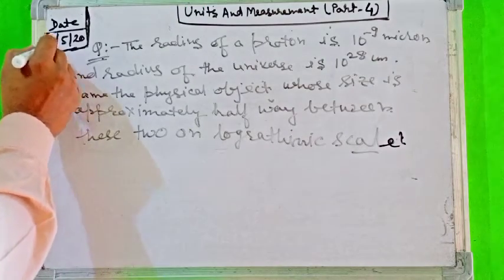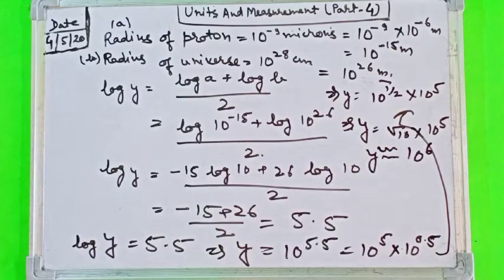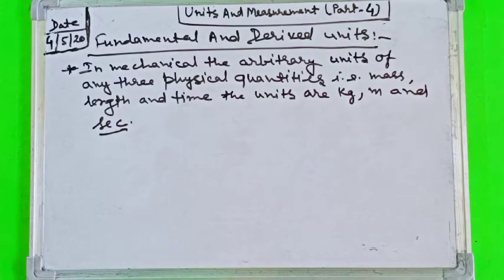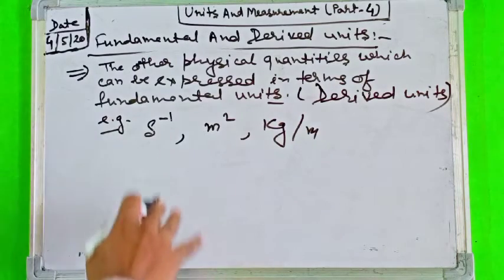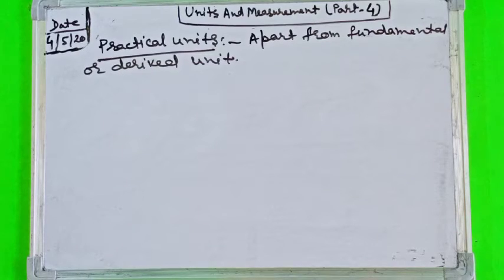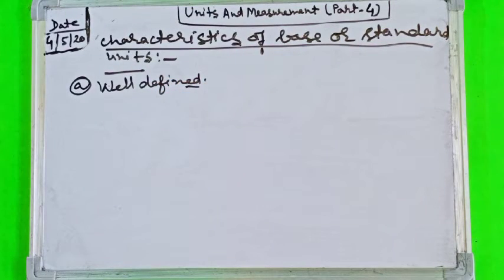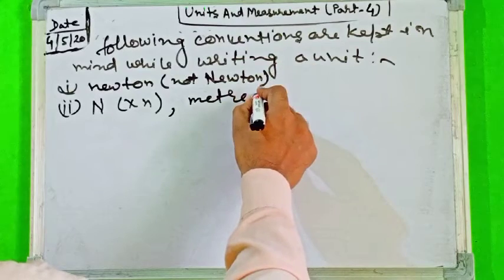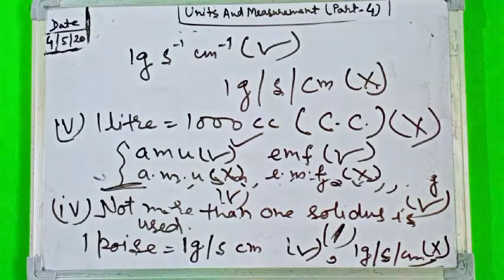Class XI Physics Chapter 2 (Units and Measurement) Part 4